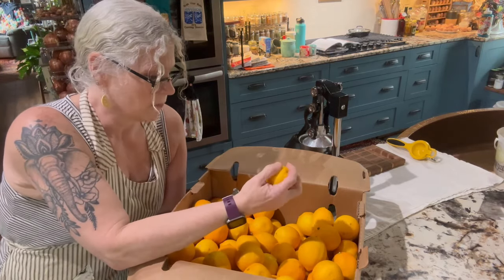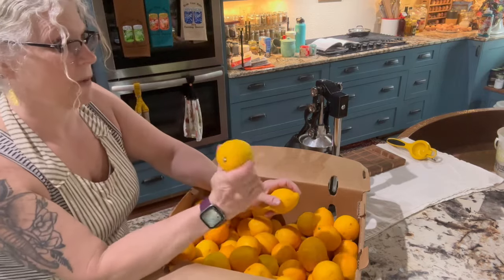Look what I did with 25lbs of Meyer’s Lemons 🍋 ~Freeze Dried Lemon peel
Freeze Fresh: The Ultimate Guide to Preserving 55 Fruits and Vegetables for Maximum Flavor and Versatility

Zulay Citrus 🍋‍🟩 press

Mantis BBQ

  LetPot Hydroponic Growing

Pear Video

Espird LED Grow Light Plant...

ONCE FOR ALL Mandoline Vegetable...

corned Beef video oldest one

The  PlantaGreenhouse

Sungrow 32 Backyard Greenhouse Kits for Sale - Heavy Duty Greenhouses – Planta Greenhouses

Instant Electric Round Dutch Oven, 6-Quart 1500W, From the Makers of Instant Pot, 5-in-1: Braise, Slow Cook, Sear/Sauté, Food Warmer, Cooking Pan, Enameled Cast Iron, Included Recipe Book, Red

The Rebar Machine

Supplier of cheesemaking supplies, cheese cultures, molds, lipase, rennet, yogurt, sour cream, buttermilk and fermented milk supplies : Get Culture

Cook N Home, 28cm 11-Quart Stainless Steel Fruit Juicer Steamer Multipot, Silver

Candied Jalapeños Recipe | Ball® & Kerr® Fresh Preserving

🌹Here is the link of the garden kneeler

Presto pressure canner 12 Qt Electric Pressure Canner

Debubbler Kitchen Crop VKP Brands Lid...

Peach pie filling National Center for Home Food Preservation | How Do I? Can Fruits

My Etsy store

Carrot canning video

Sprouting seed sprouter

Kitchen Crop VKP1200 Seed Sprouter, | 6" Diameter Trays, 1 Oz Alfalfa Included

old

If you would like to try Azure Standard to buy your BULK FOODS

Or use share code DawnGallop1

Clean Keto Breads and Buns Mix by California Country Gal | Low Carb | Paleo | 100% Grain Free | Gluten Free | No Starchy Flours | 10.2 ounces each